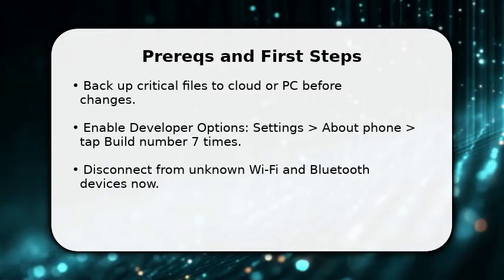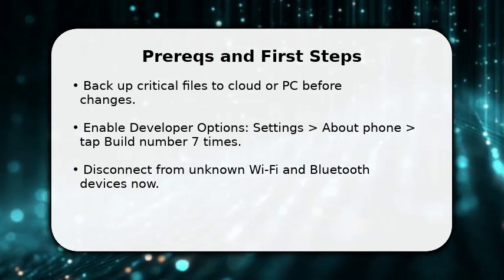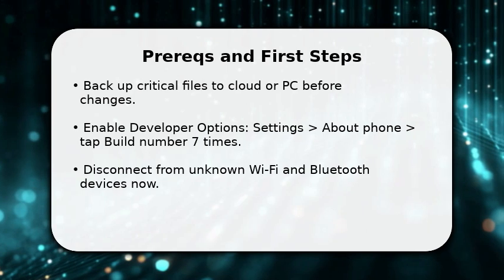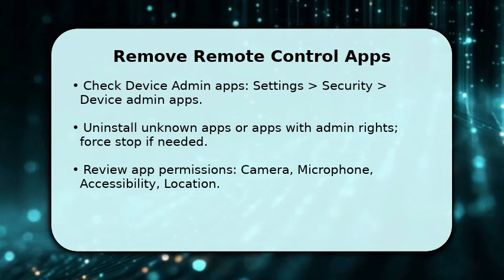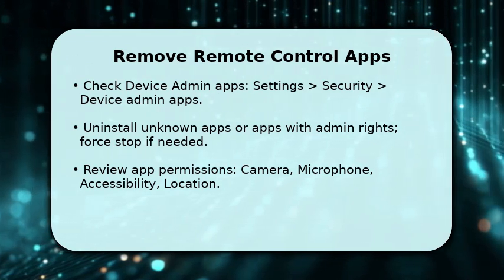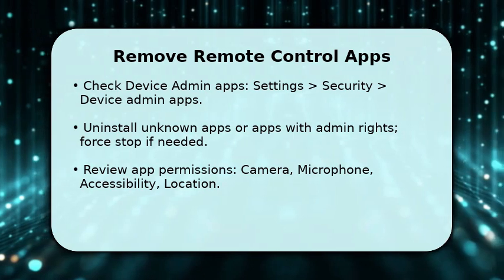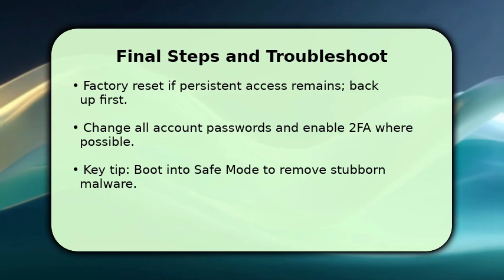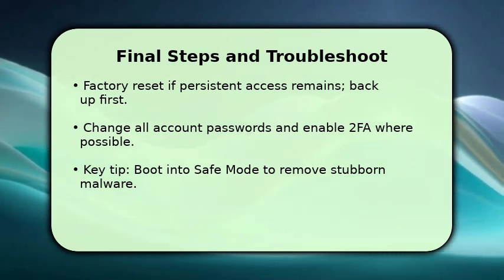How to Remove Remote Access from Android Phone - Step by Step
How to Remove Remote Access from Android Phone - Step by Step | 🔒 Surfshark VPN Deal — Stay private and secure. $1.99/mo + 3 Months Free ▸

Learn the essential steps to disable remote access on your Android device, ensuring privacy and security. This guide covers how to locate settings for third-party apps with root permissions that may allow unaut extraneous connections.

disable remote access, Android phone safety, root permission removal, privacy protection steps, third-party app control, remote connection security, device privacy guide, how to remove SIM lock, secure Android settings, disconnect root apps, prevent unauthorized access